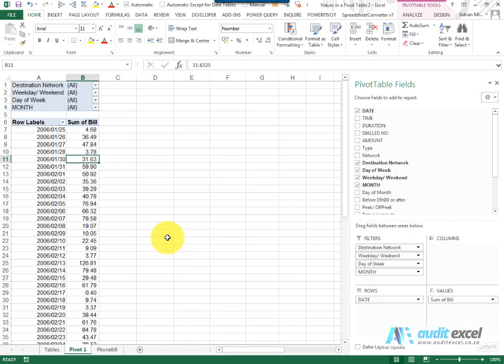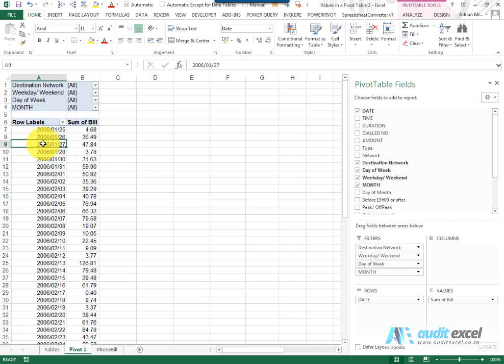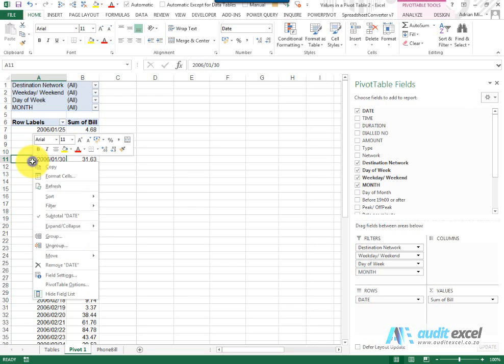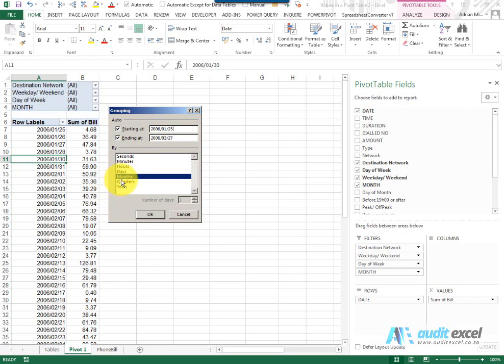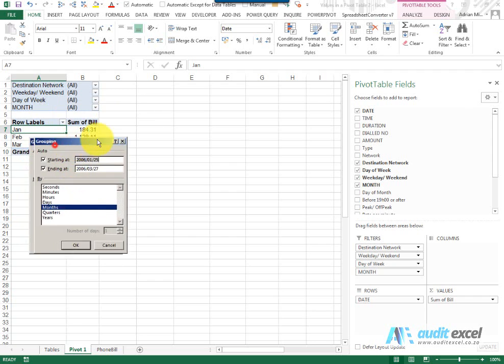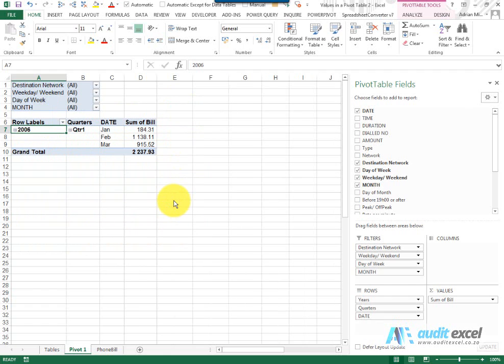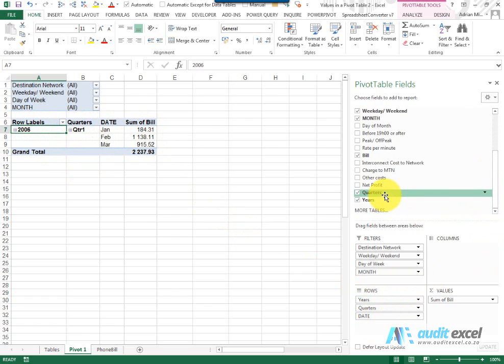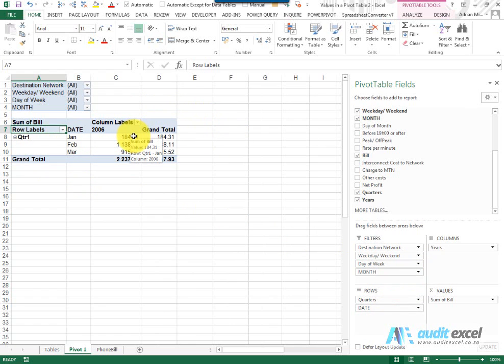Pivot tables date grouping (mths, qtrs, yrs)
How to group dates in Excel Pivot Tables by taking the original dates and getting the Pivot Tables to automatically group it into the correct months, quarters or years. Saves you time having to build the date options into the original database. Also how to use these groupings to be able to perform month to prior year same month comparisons directly in the Pivot Table.

Time Stamps
00:00 Auto group pivot tables into date ranges (months, quarters, years)
00:15 Group pivot dates into months, quarters, years automatically
00:32 Group dates into months
01:20 Show years AND quarters AND months based on Pivot dates
01:50 Month on month comparison in Pivot Tables